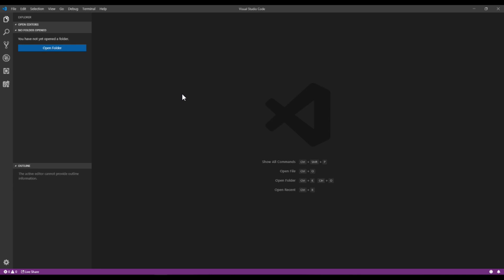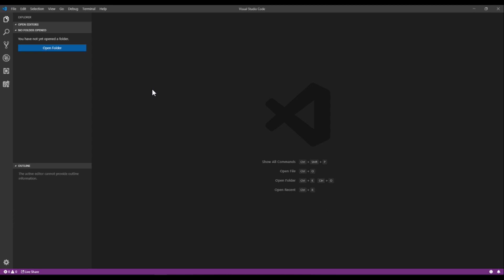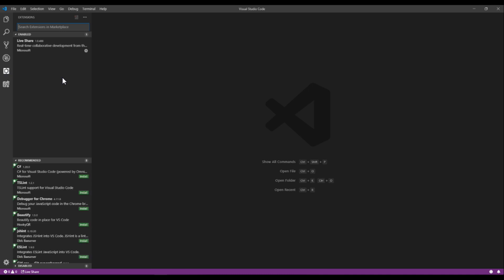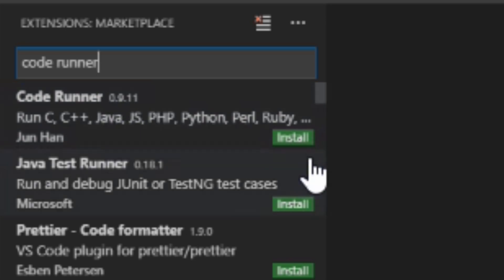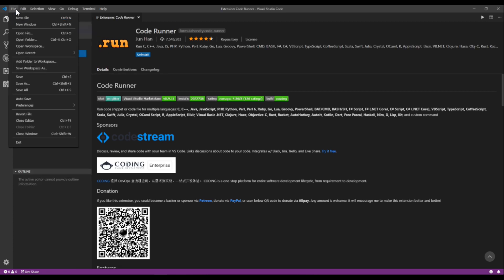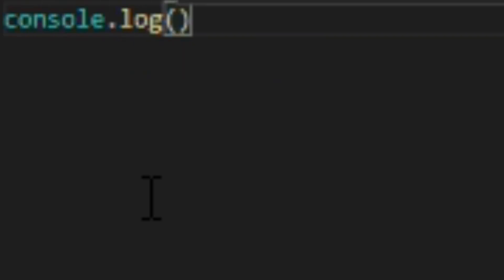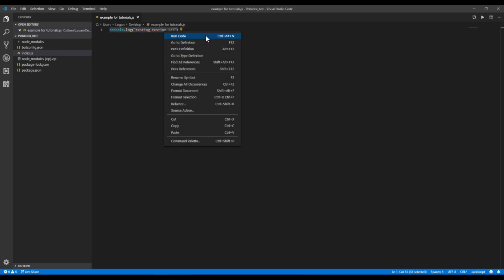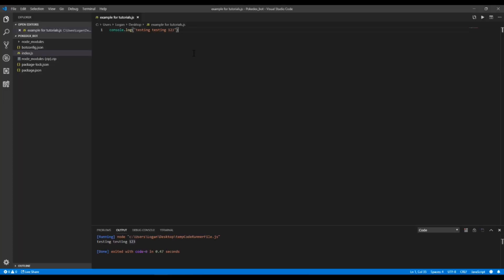How to run code directly in Visual Studio Code using the CodeRunner Extension